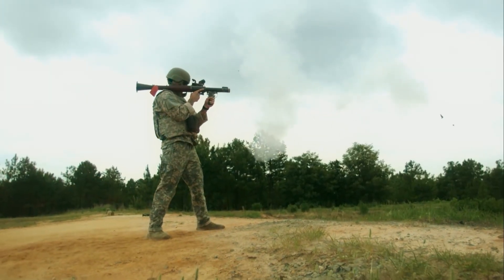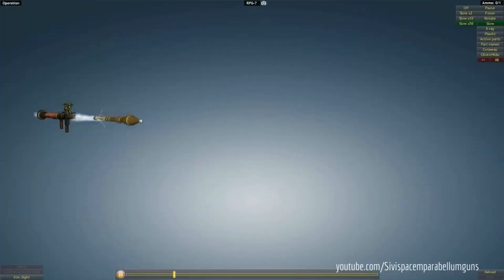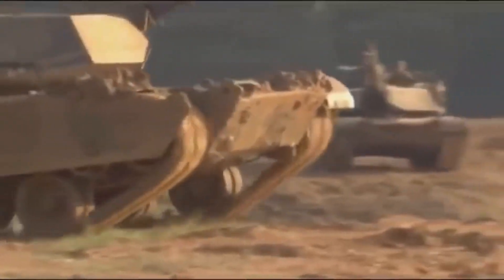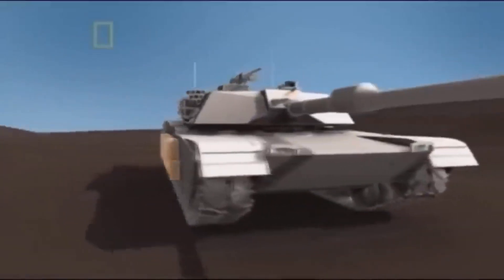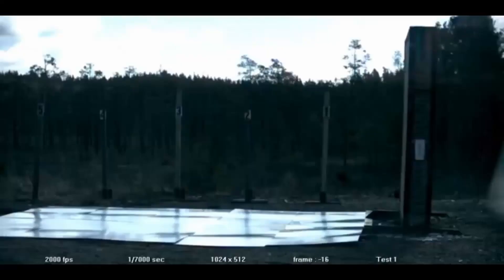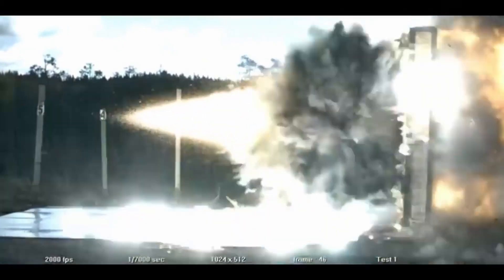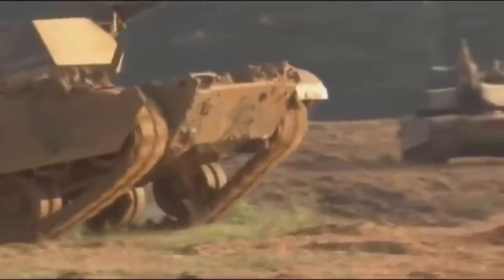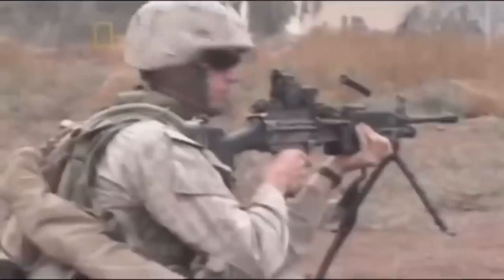Modern Tanks VS Rocket Launcher (RPG 7)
This video discusses can an RPG 7 rocket launcher destroy a modern tank like M1 Abrams or not. The Business of RPGs. The Business of Defense production.